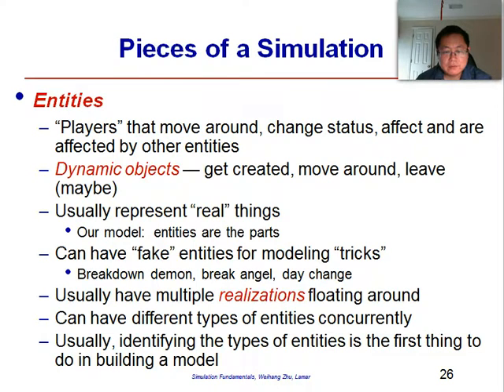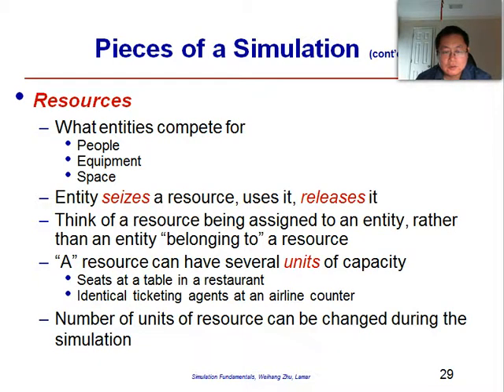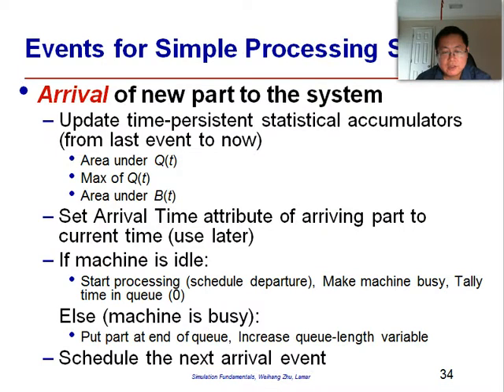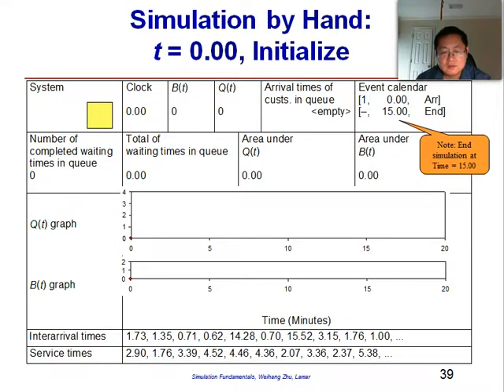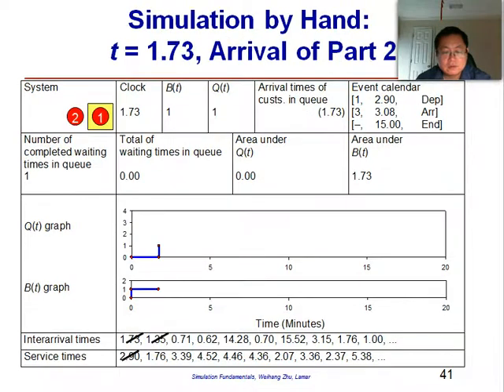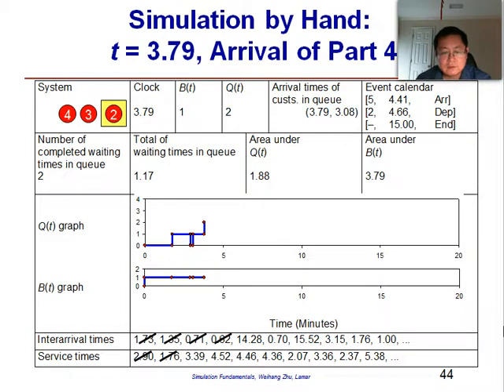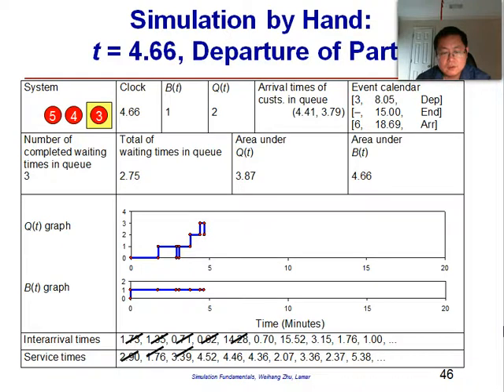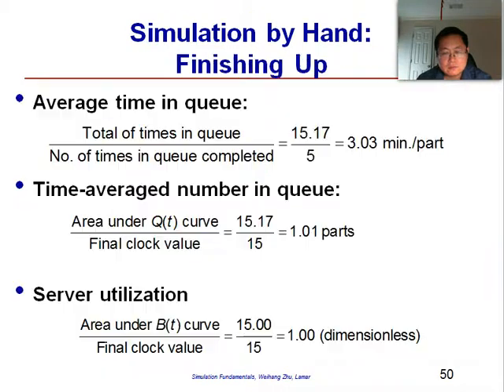L02&03 Ch2 Simulation Fundamentals 2